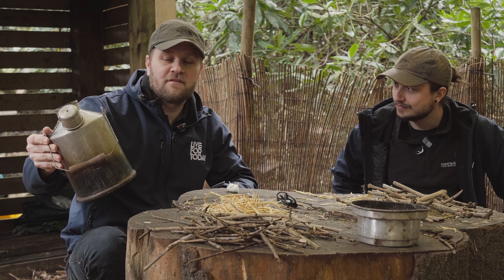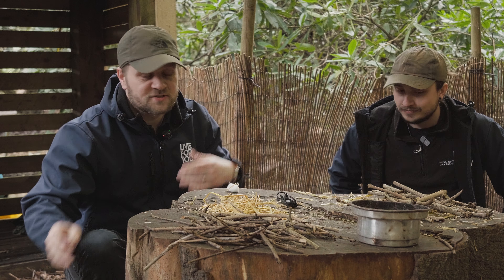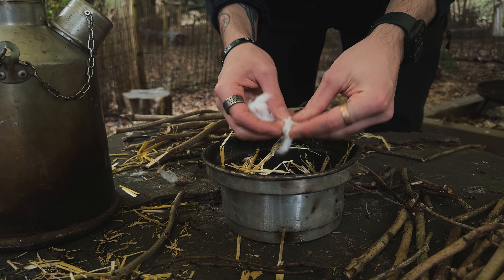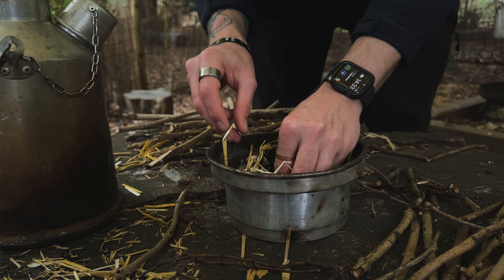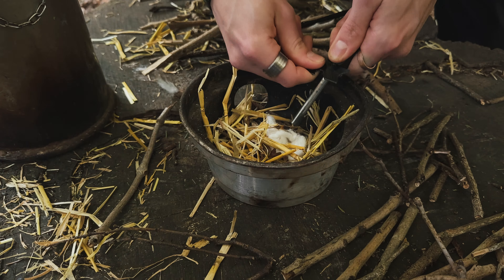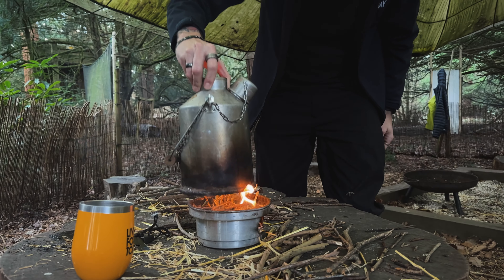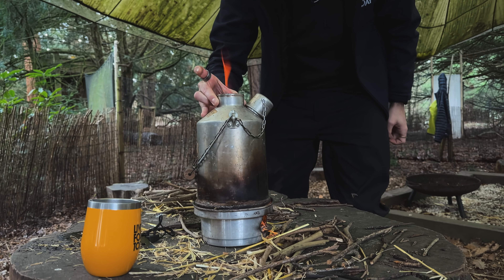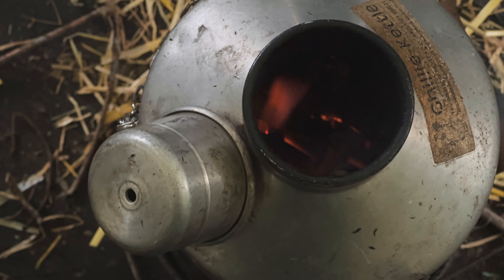The Best Way To Make Coffee In The Woods | Ghillie Kettles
Discover the art of brewing the perfect cup in the wild with our ultimate guide to Ghillie Kettles. Perfect for camping and bushcraft enthusiasts.

✅ Chapters
00:00 - Introduction
00:22 - How To Boil A Ghillie Kettle
01:26 - Making Some Soup
01:51 - Enjoying Our Reward

Adventure Experiences That Make You Feel Alive // Quad Biking, Axe Throwing, Paddleboarding, Escape Rooms & so much more.